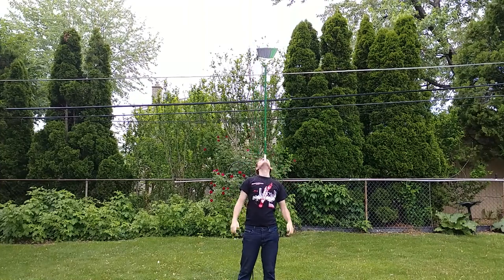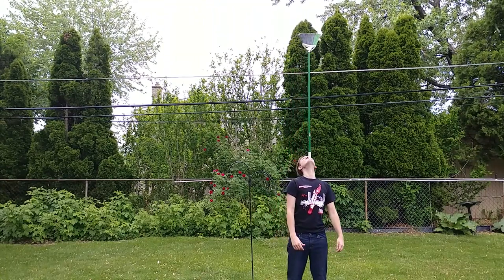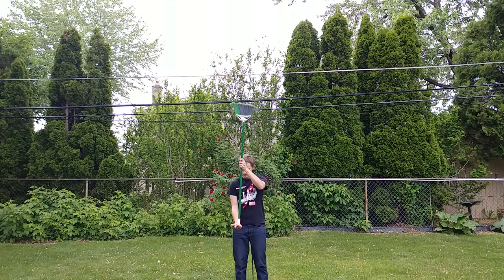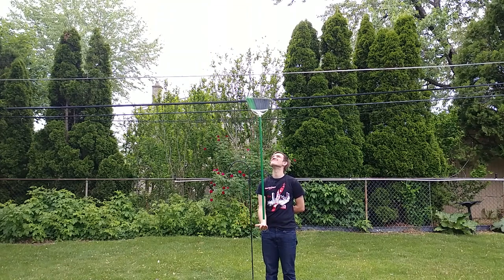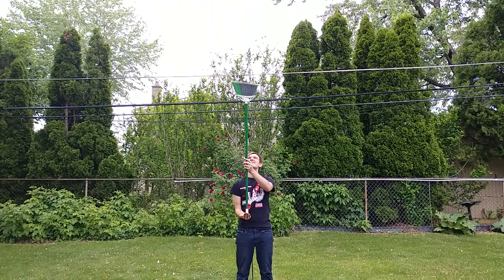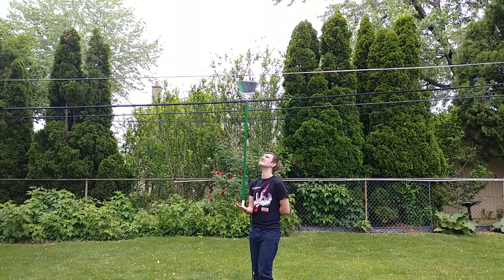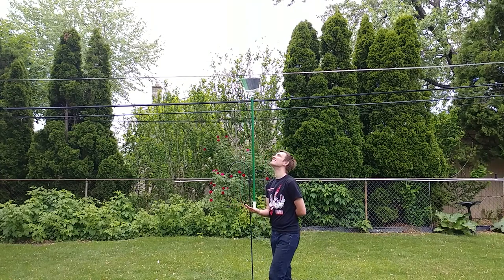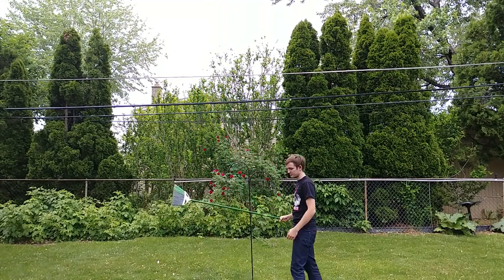How to Balance ANYTHING on Your Face - Easy Tutorial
This video shows you how to balance every day objects on your chin, nose, or forehead. It shouldn't be too difficult to learn with a large object, but then try and work your way to smaller objects!